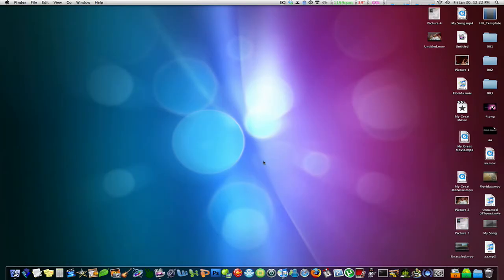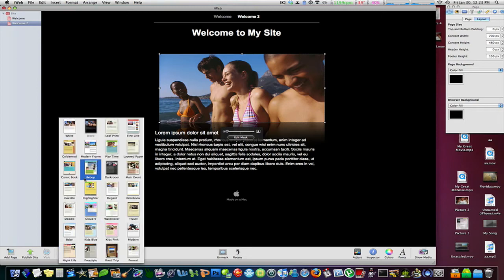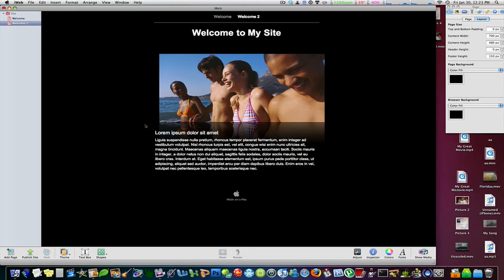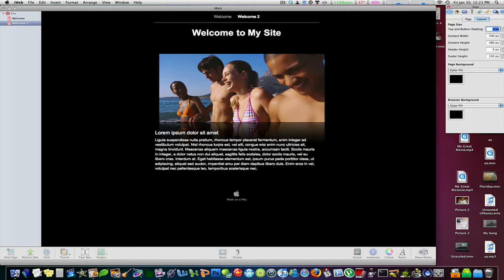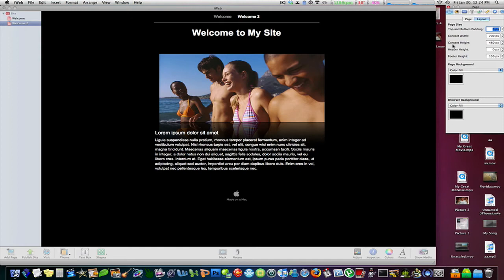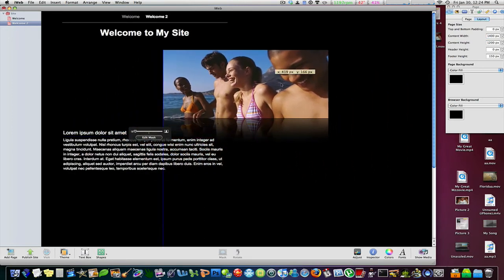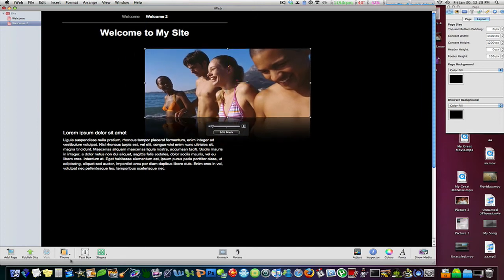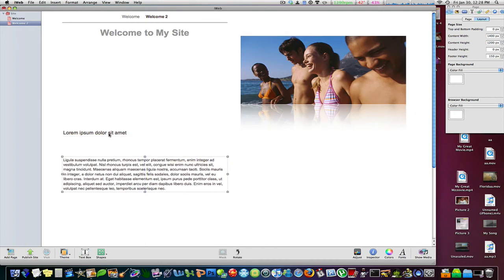iWeb 09 Tutorial: Changing Webpage Size (Width and Height)